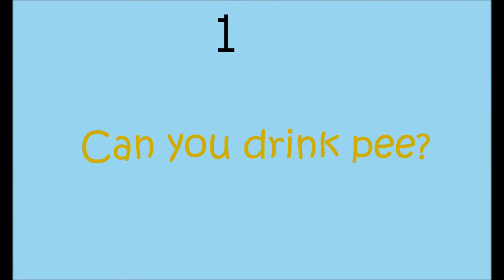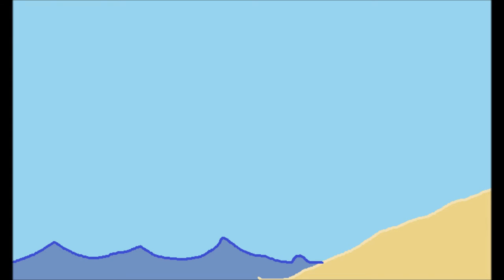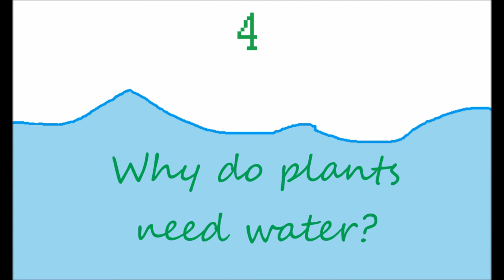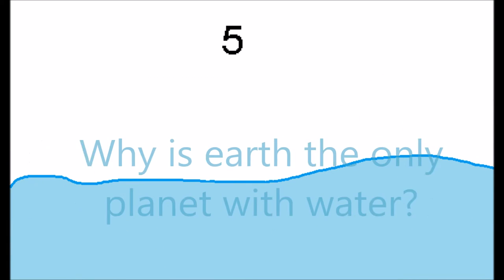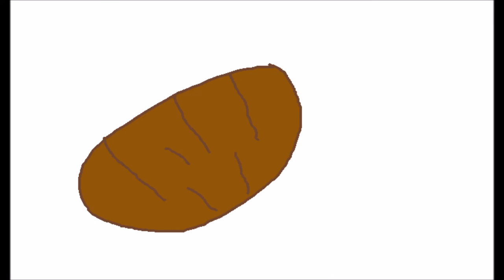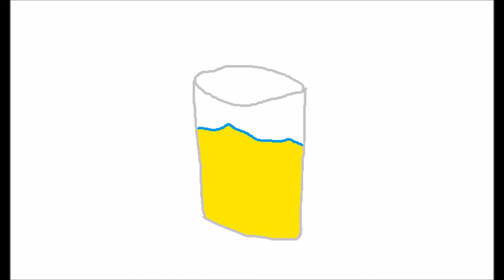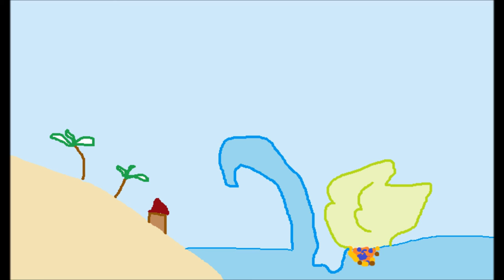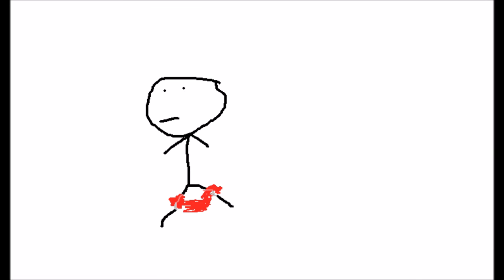What causes waves? - how to stupid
this is how to stupid, don't use this as a learning channel